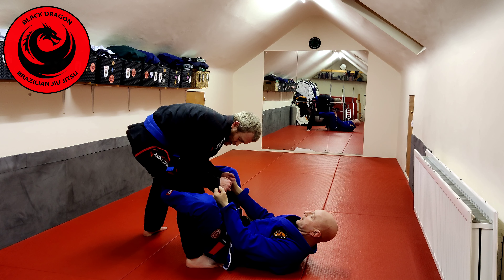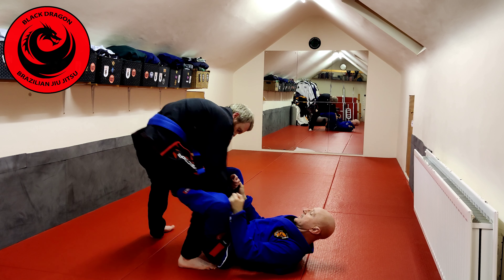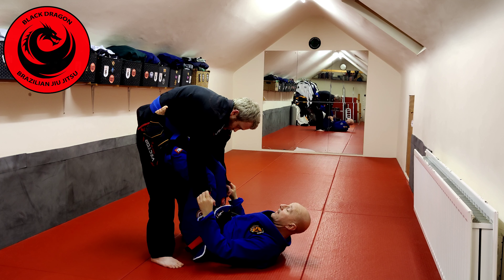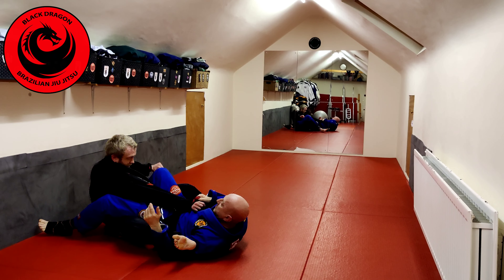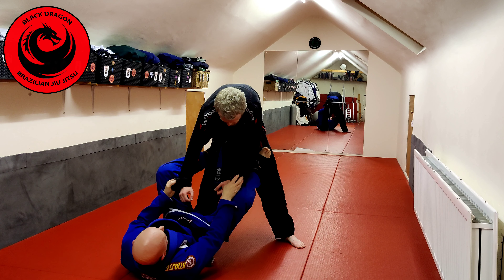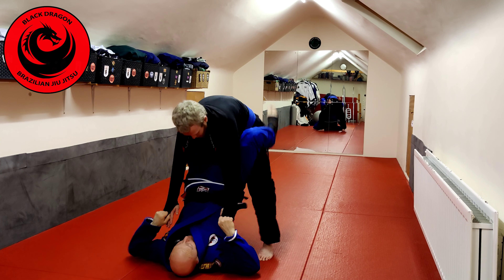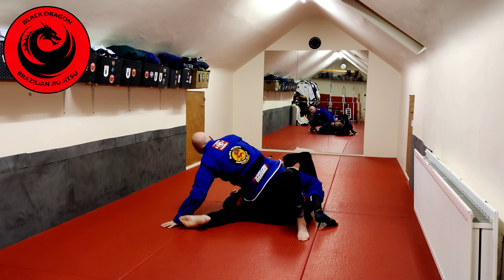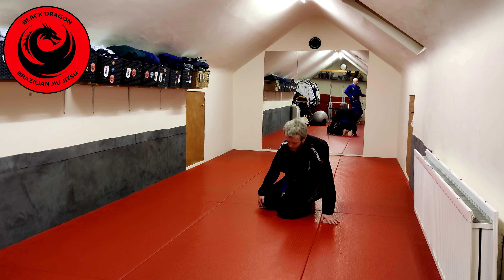The Closed Guard System - Closed Guard Entry from The De La Riva Guard 1 (week 21)